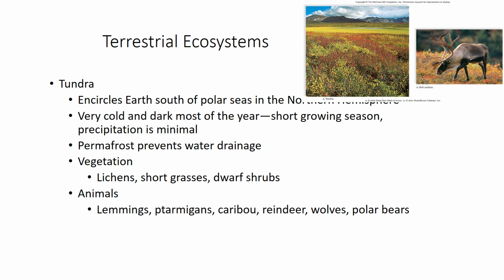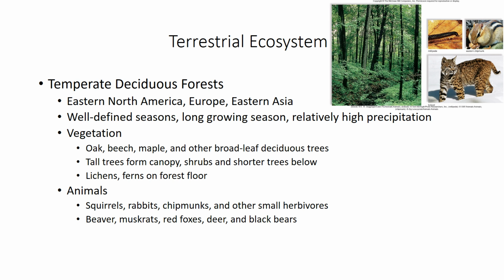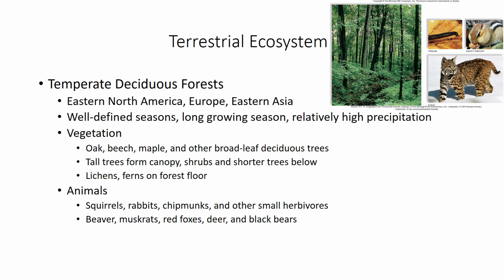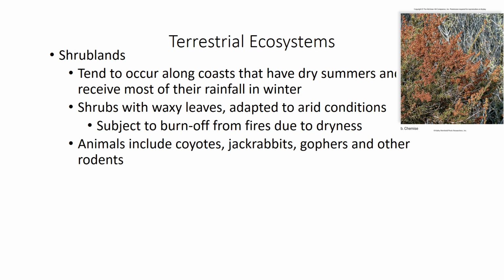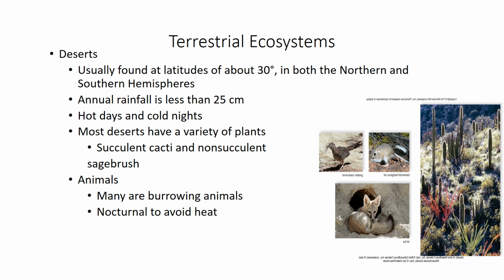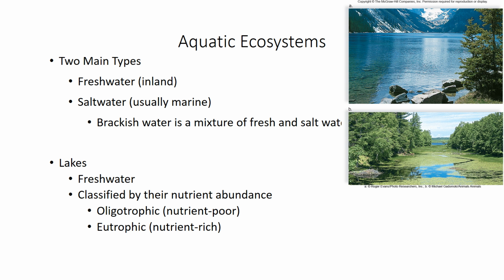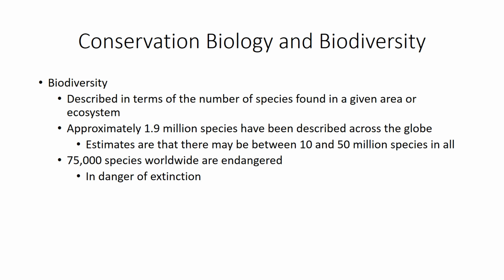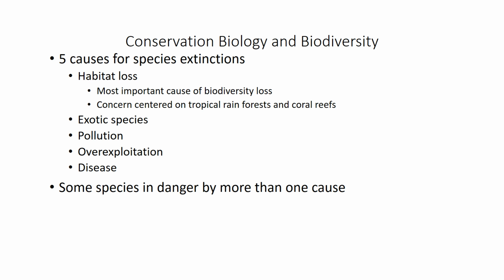Ecology and Ecosystems Part IV